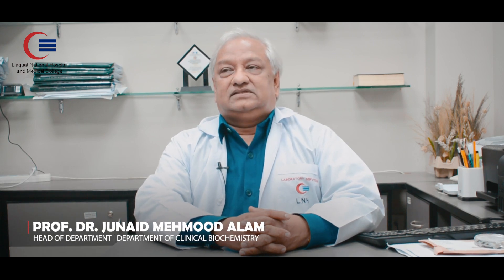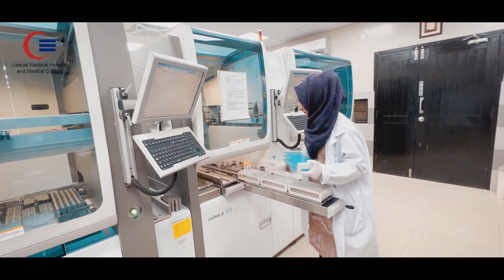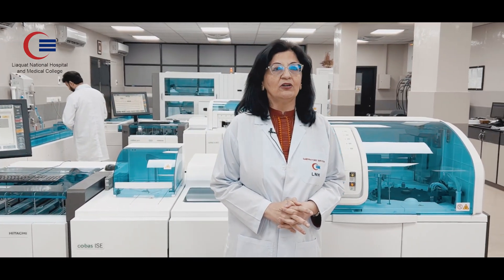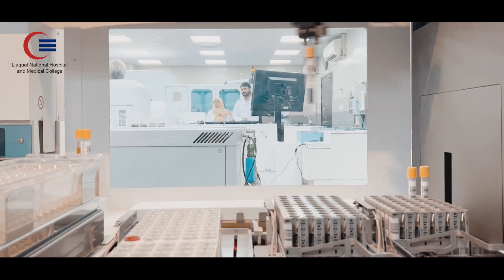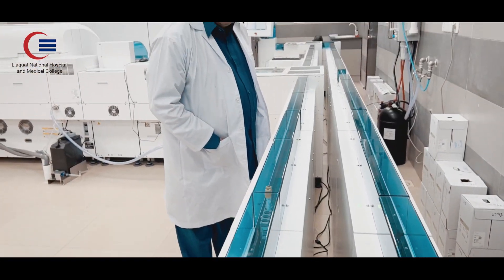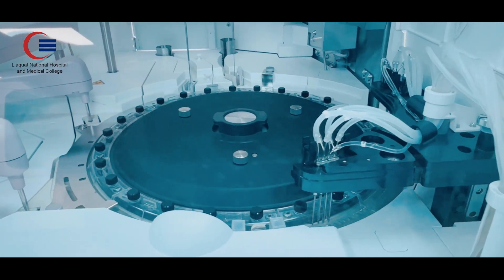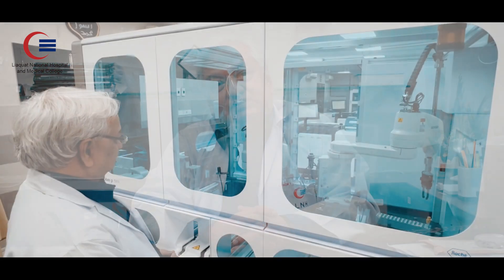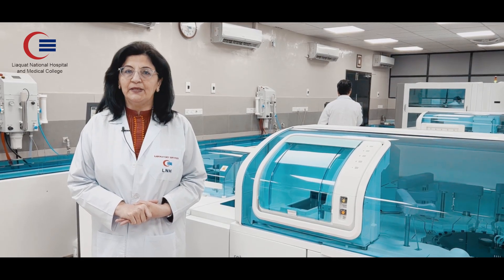Total Lab Automation by Laboratory Services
Automation is considered one of the most important breakthroughs in the recent history of laboratory diagnostics. Liaquat National Hospital has achieved another milestone by acquiring the Total Lab Automation system capable of performing several tasks at the same time.
This system also creates operational and clinical data that could be used not only for accurate and detailed patient management but also for predicted data analysis that contributes to sustainable healthcare.